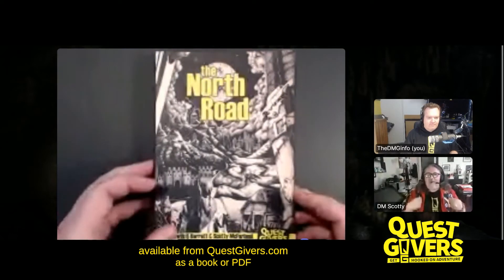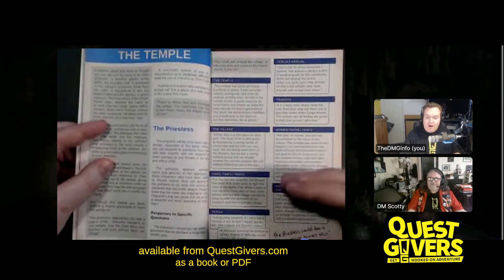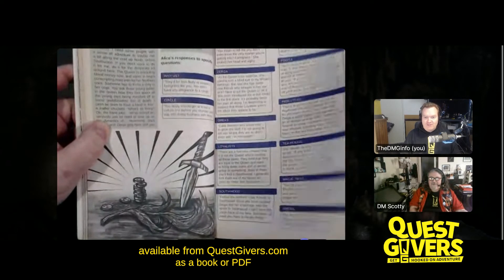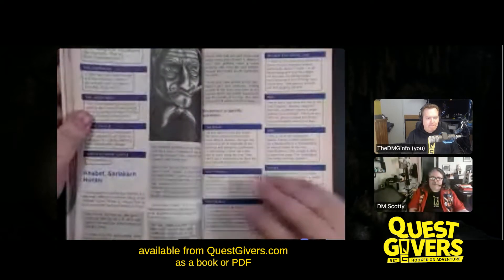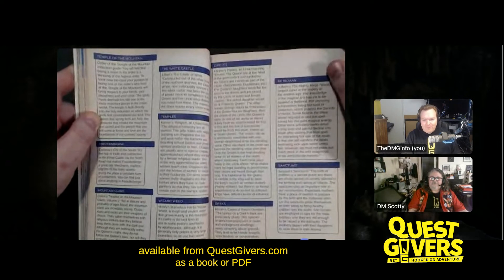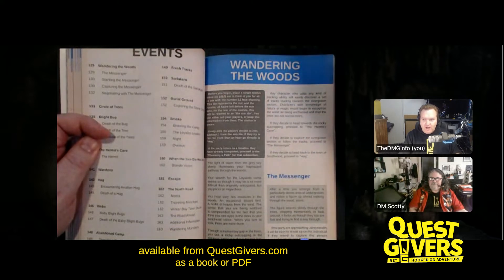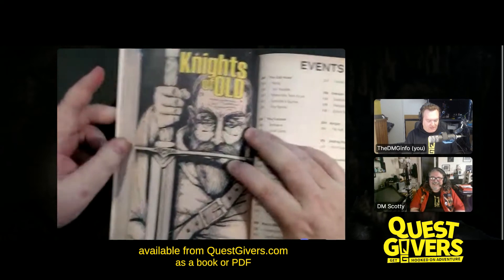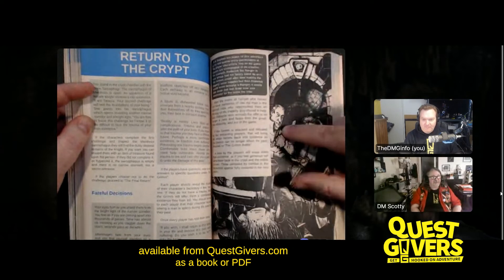The North Road - Complete Book Page Through & Discussion by DM Scotty & TheDMGinfo from QuestQivers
A complete page through of "The North Road", a system-neutral, non-level dependent book of 16 adventures for any fantasy role-playing game system, like Dungeons and Dragons.

00:00:00 Introduction
00:01:24 The Style & Design of The North Road Book
00:04:39 Death & Taxes
00:18:29 Arcane Vault
00:20:58 The Loyalists
00:31:32 Blood Moon Temple
00:32:54 Messenger in the Woods
00:39:04 Belly of the Beast
00:42:59 Knights of Old
00:48:15 Death Becomes You
00:50:12 Dark City
00:58:28 Mountain Clan
01:05:13 Thief
01:11:25 Temple in the Mountains
01:14:26 Inner Sanctum
01:19:09 On the Run
01:25:18 Grip of Evil
01:28:32 White Castle
01:33:24 The North Road Appendix
01:34:12 The final pages and authors' thoughts